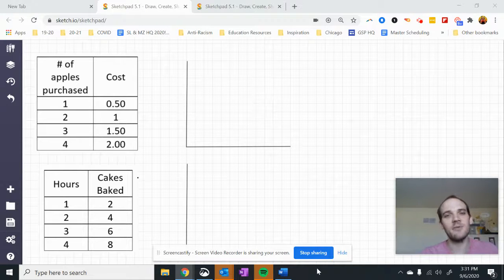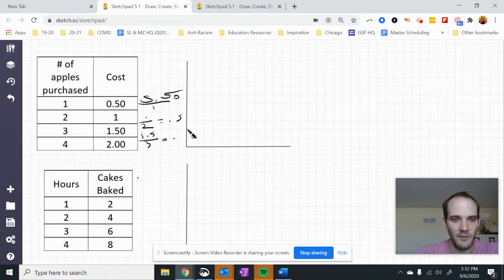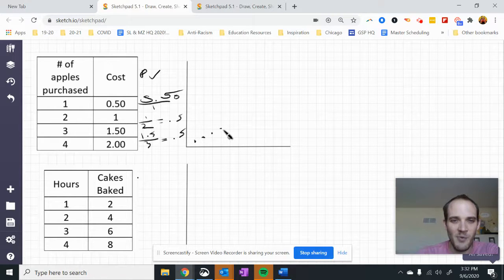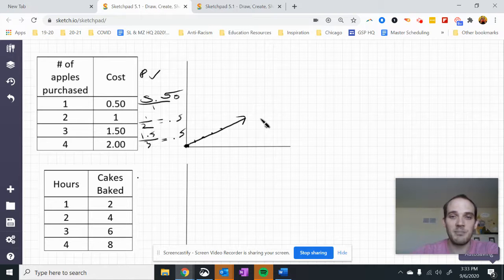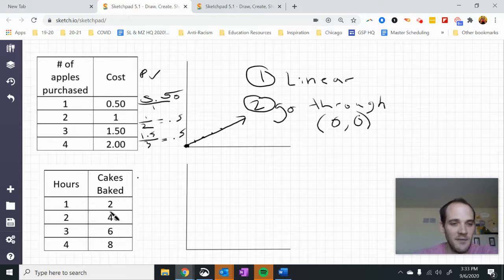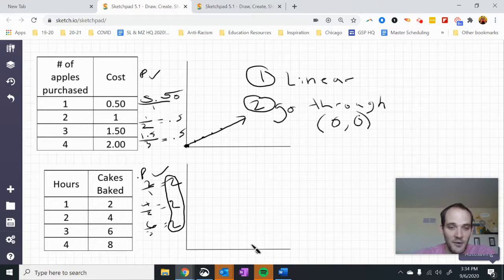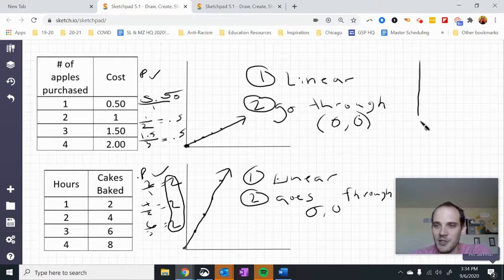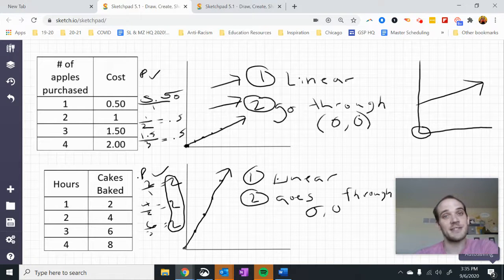W5L1 - Proportional Table to Graph